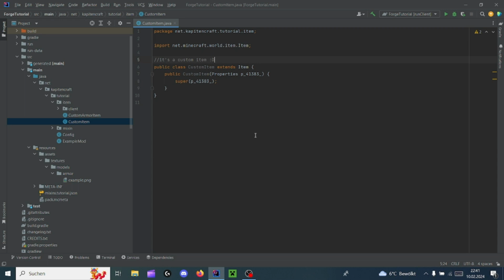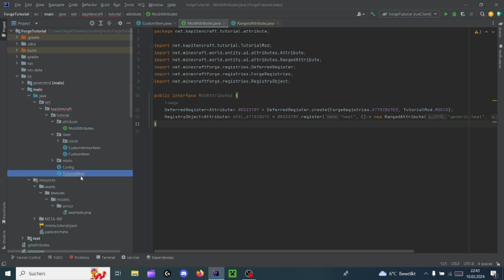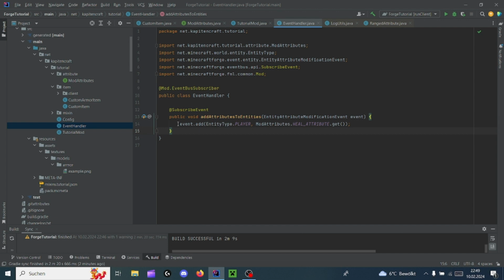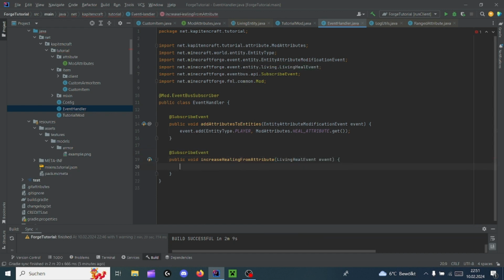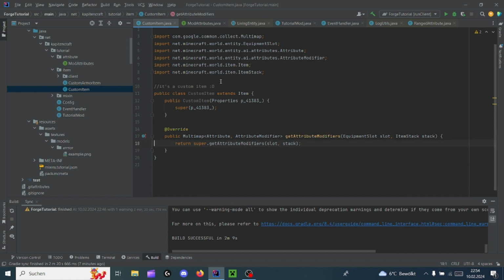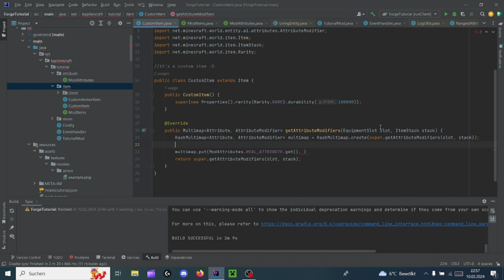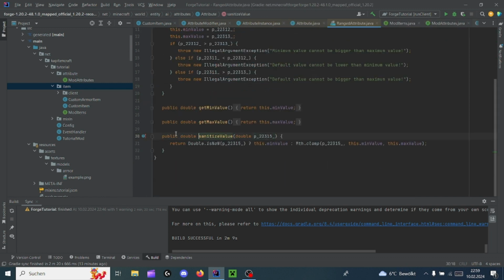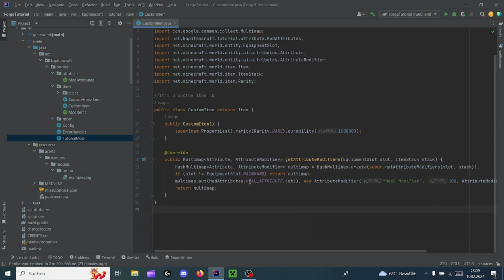Forge Tutorials: Basic / Attributes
the video i'm explaining how attributes work
the file is found under
github: Kapitencraft/Mysticcraft and then under helpers/AttributeHelper